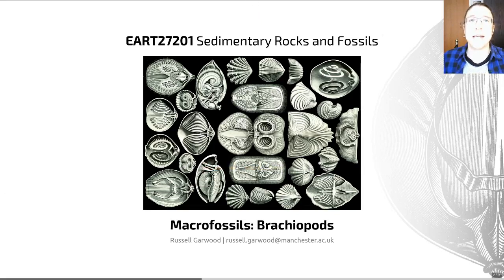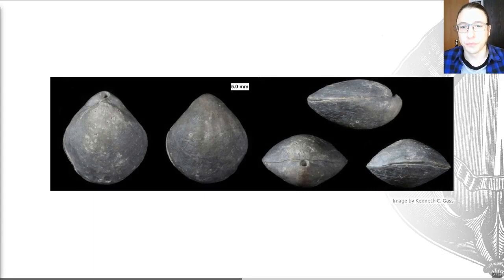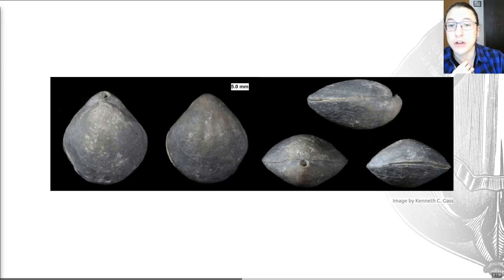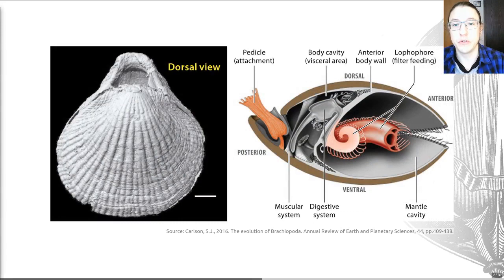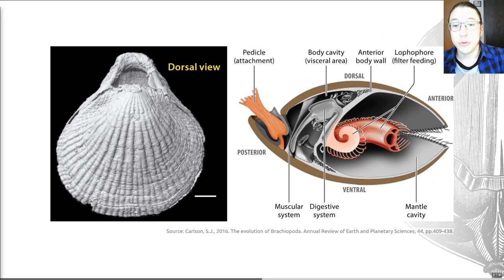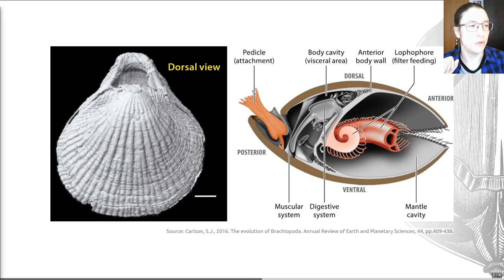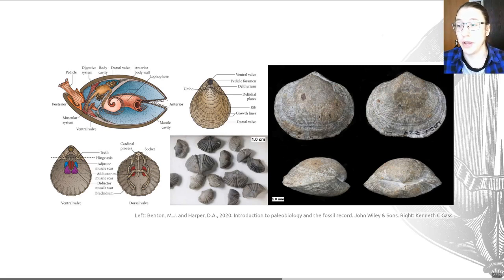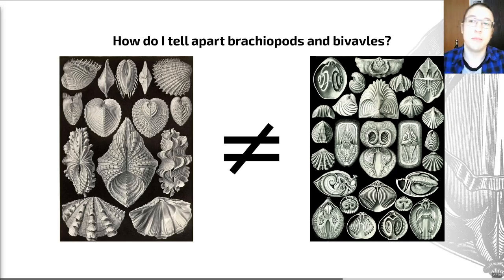Brachiopods, Video 2 - EART27201 - Sedimentary Rocks and Fossils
In this video we get into the nitty gritty of brachiopod morphology - meeting the three main groups, which we'll then learn more about in the website.